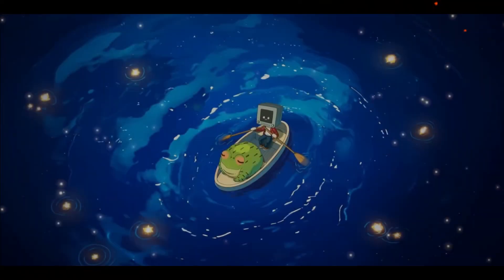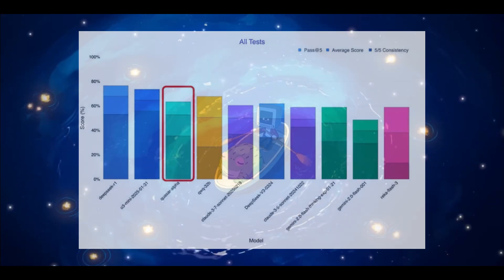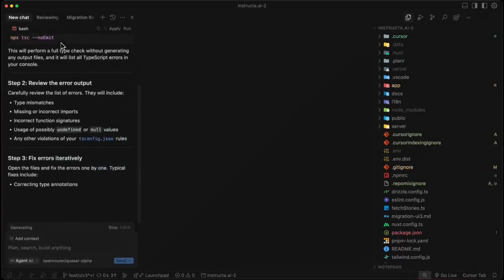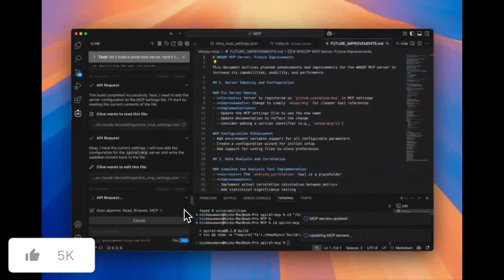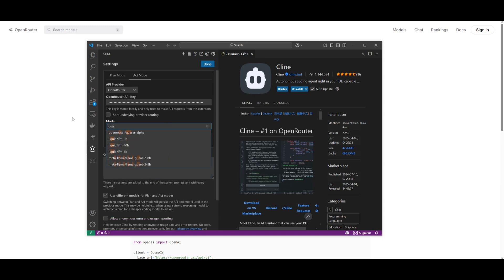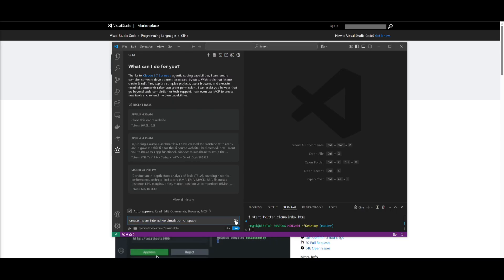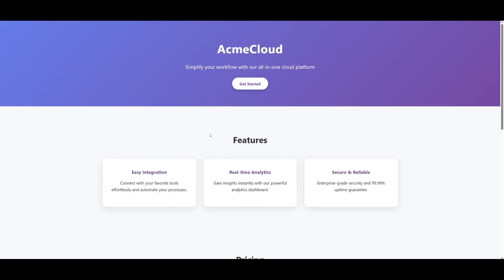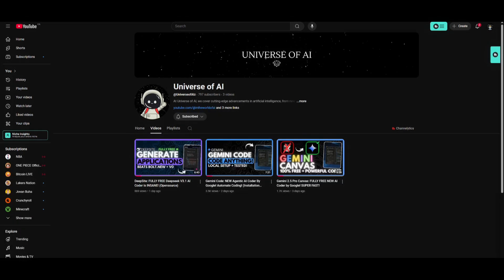Quasar Alpha + Cline: New Stealth Model Beats Sonnet 3.7, R1, & Gemini 2.5! (Fully Free)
In this video, we explore Quasar Alpha, a mysterious stealth-launched model via OpenRouter that’s taking the AI world by storm. With a 1 million token context window, Quasar Alpha beats Claude 3.7 Sonnet, matches DeepSeek R1, and even holds its own against Gemini 2.5 — all while being 4X faster and 100% free to use.

We’ll also show you how to easily connect and run tests with it using Cline, a powerful new way to interact with models like this. If you're into coding, performance, or just curious about the next big thing in LLMs — this is one you don’t want to miss.

✅ In This Video:
What is Quasar Alpha?
Benchmark results vs Claude Sonnet 3.7, DeepSeek R1, Gemini 2.5
Why this model might be a secret Google experiment 👀
Live demo using Cline
How to start using it completely free via OpenRouter

🔥 This could be one of the hidden SOTA models of the month!

🏷️ Tags (for SEO):
Quasar Alpha, Quasar Alpha benchmark, Quasar Alpha vs Claude, OpenRouter AI, OpenRouter Quasar, new AI model 2025, AI stealth launch, Cline AI, LLM coding benchmarks, free AI models, Claude 3.7 Sonnet, DeepSeek R1, Gemini 2.5, O3 Mini, Qwen 32B, best AI for coding, SOTA LLM 2025, hidden AI gem, Quasar Alpha OpenRouter